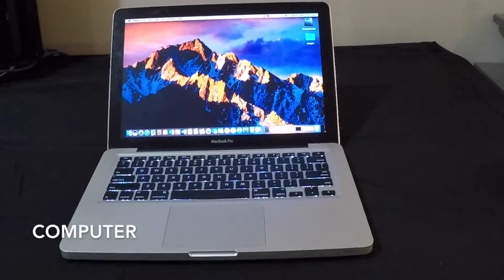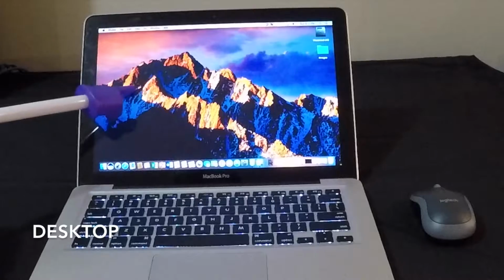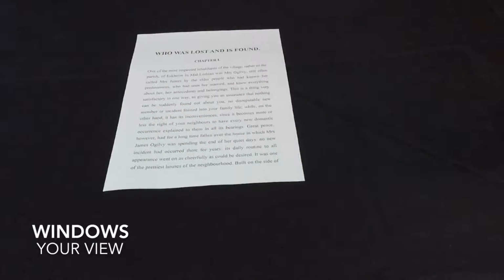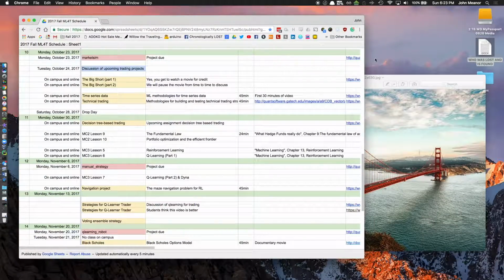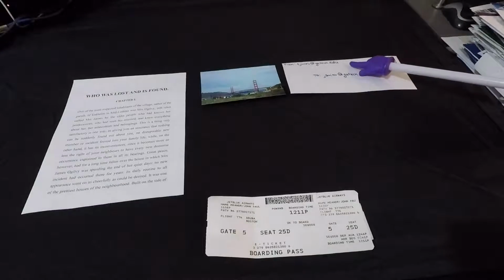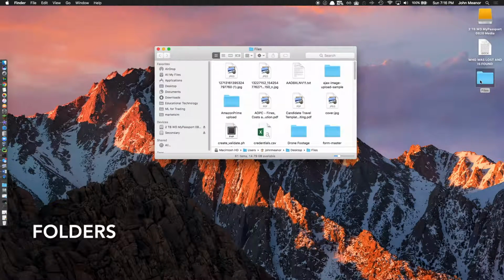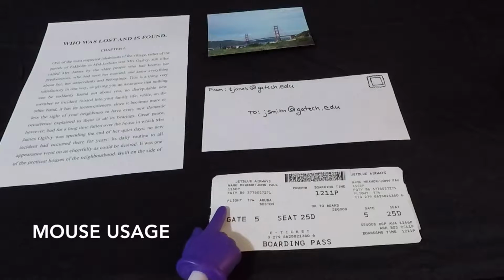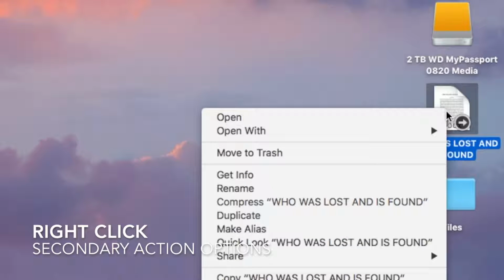Computer Basics in 4 Minutes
In this episode, we discuss the bare necessities in operating a computer.